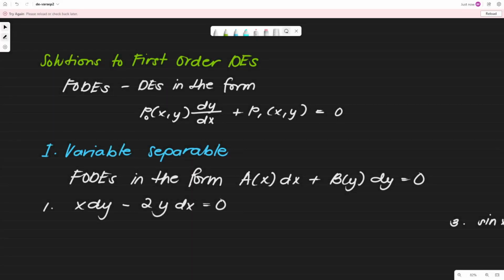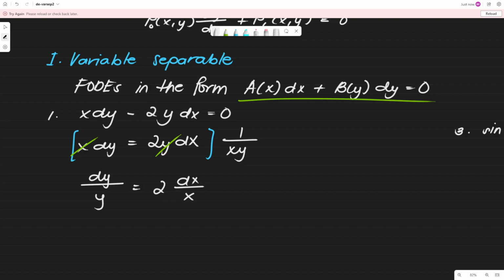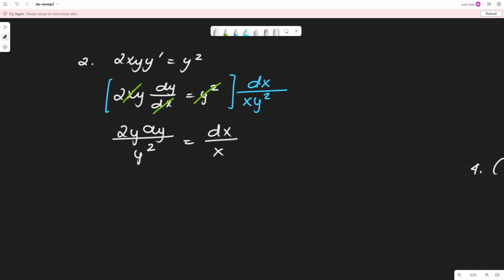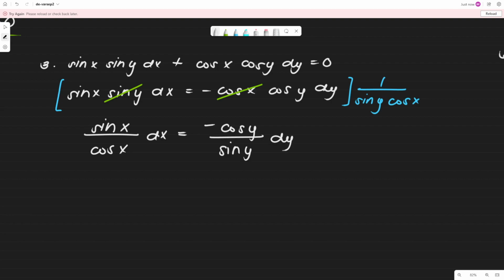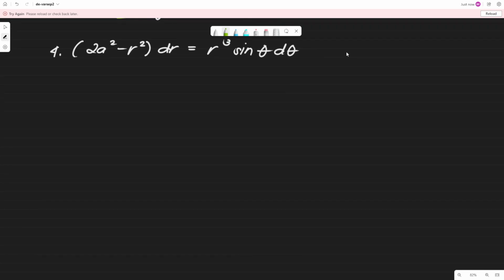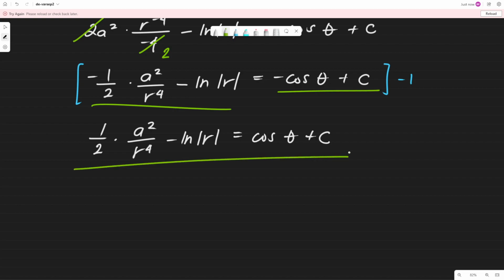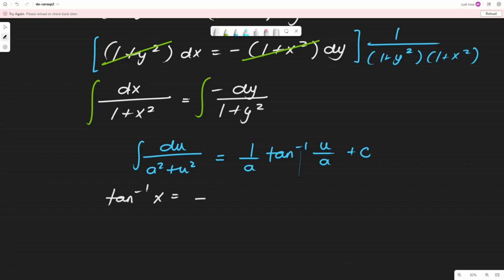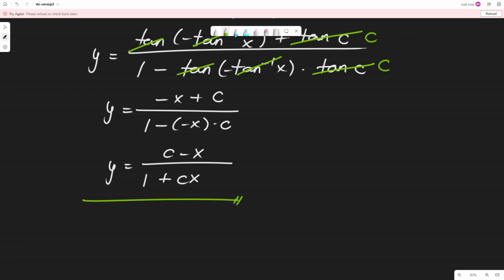FODE: Variable Separable